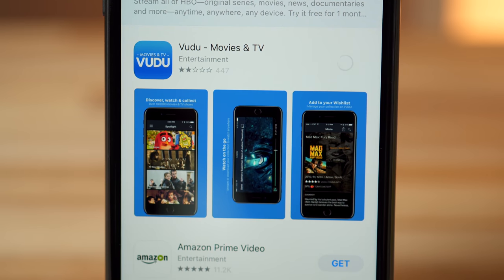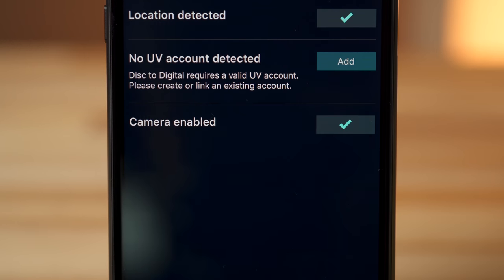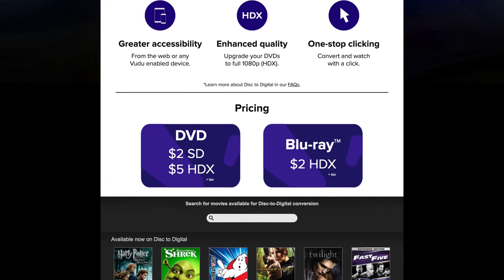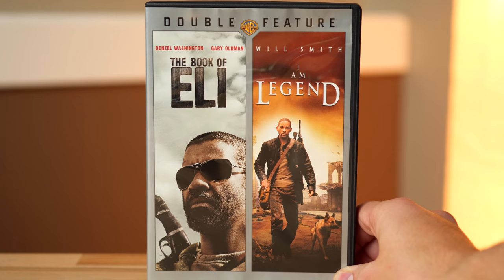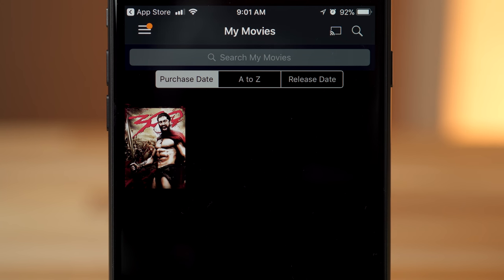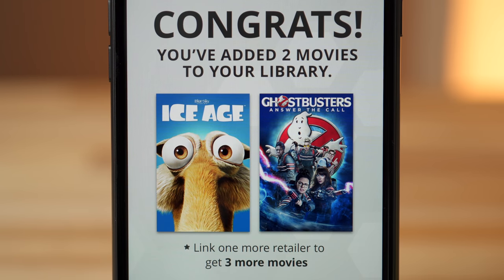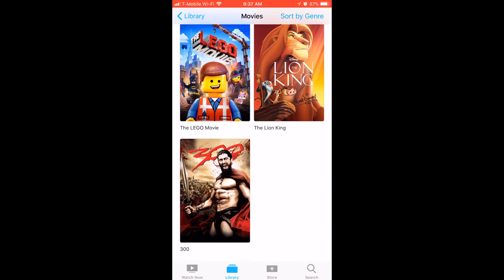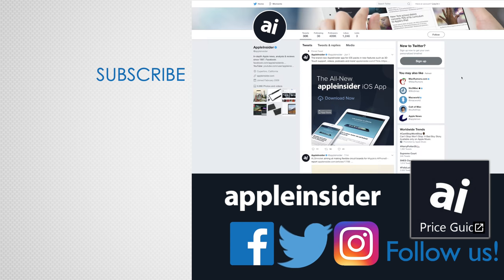Convert old movies to iTunes purchases with Vudu and Movies Anywhere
AppleInsider shows you how to convert DVD and Blu-ray discs to iTunes digital copies using Vudu's "Disc to Digital" program and the new Movies Everywhere service.